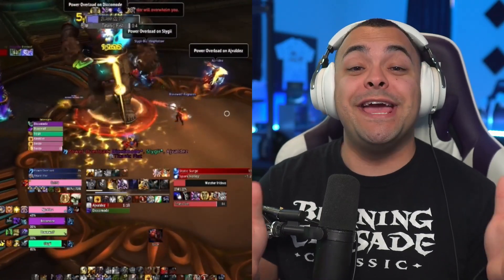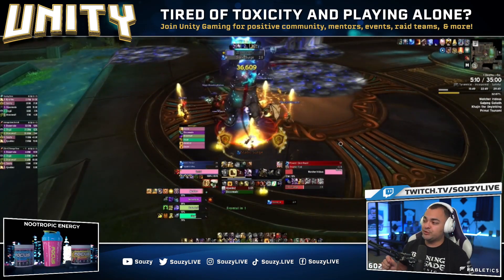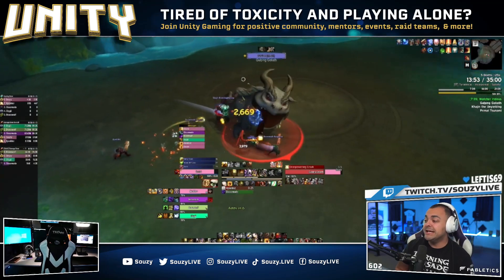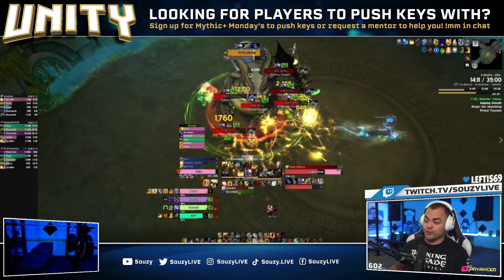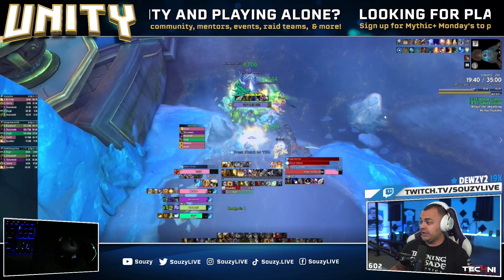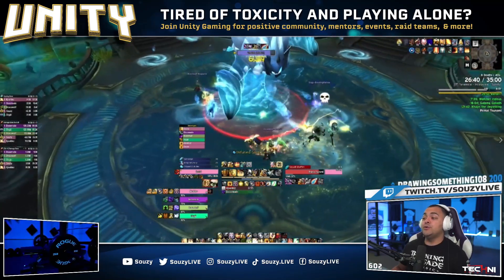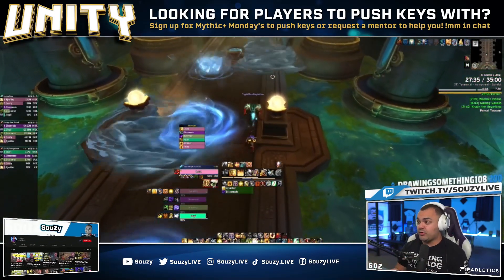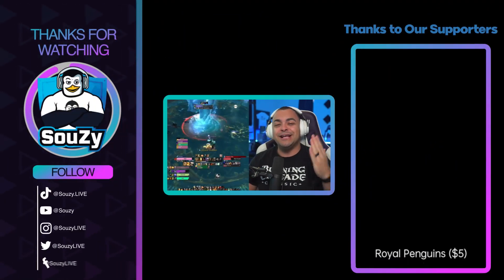EASY Boss Guide - Halls of Infusion Mythic+ - Dragonflight Season 2 10.1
Are you looking for some guidance on completing the Mythic+ version of Halls of Infusion? In this video I will break down all the bosses in a super easy way to help you down theses bosses in NO time!

Are you a World of Warcraft player tired of pugging, playing alone or dealing with Toxicity? You will experience great community, culture, free coaching to help you improve, fun community events, raid teams from Normal to Mythic, mythic+ groups and so much more!